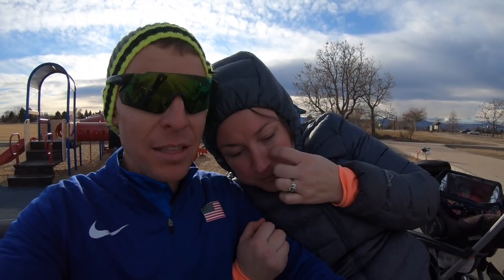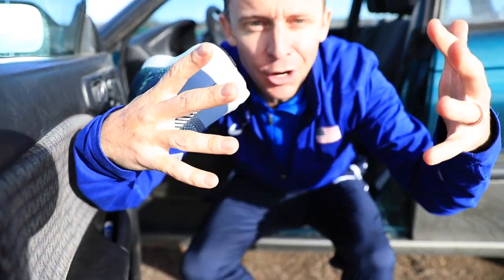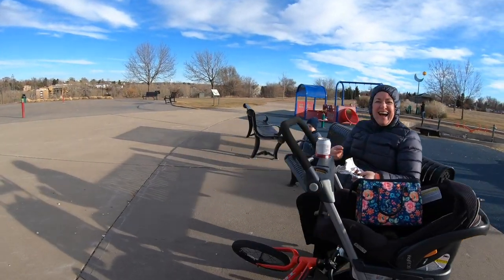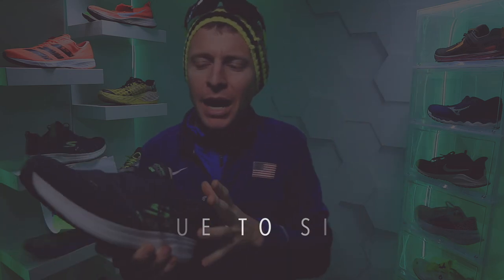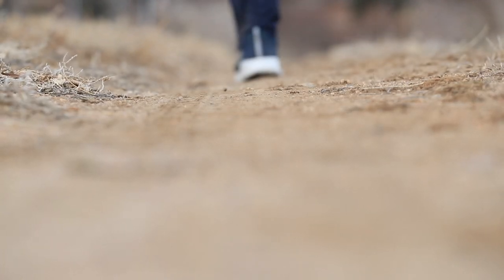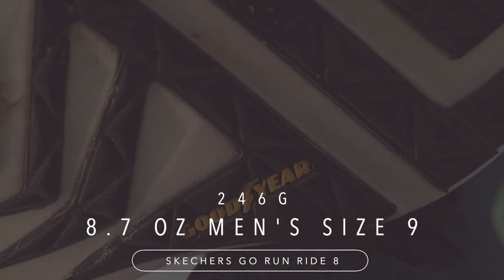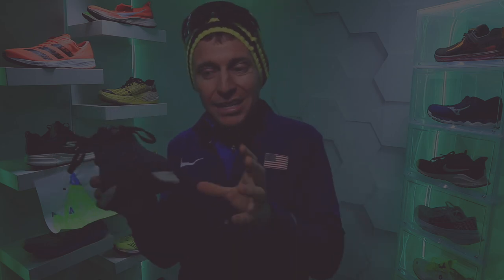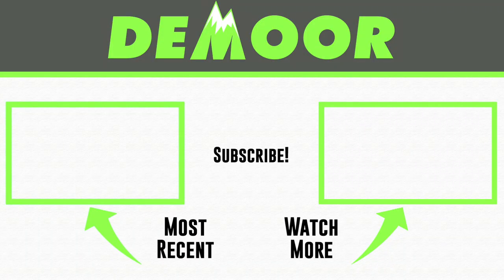Skechers GO Run Ride 8 First Impressions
We're rolling out the shoes now that the knee is healthy. Skechers Go Run Ride 8 is the next one up to hit the streets of Denver for a full review. Skechers GO Run Ride 8 feels like a Skechers running shoe: simple, no-frills, gets the job done for those easy days. Time to see how far or how fast they can go over the next 50 miles. Will you buy a Skechers Running shoe in 2020?

🔹 Social Media and Mailing address:

• Mailing Address:
USA

Seek Beauty
Work Hard &